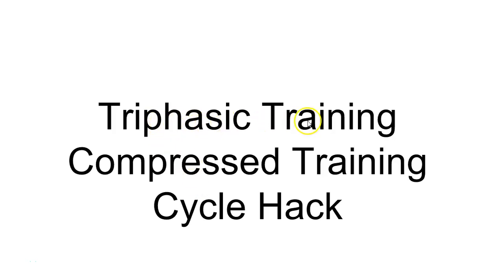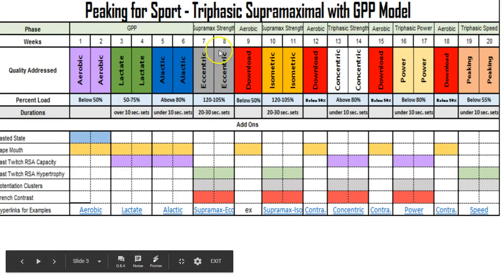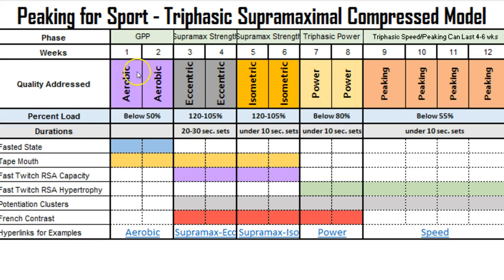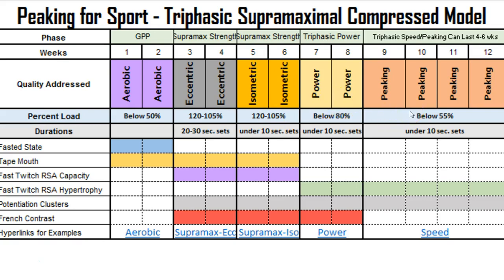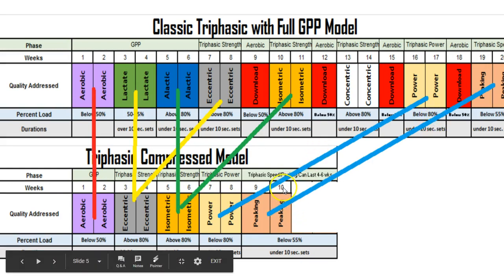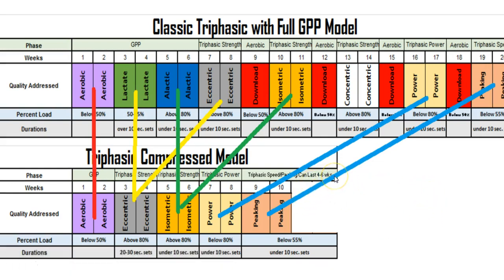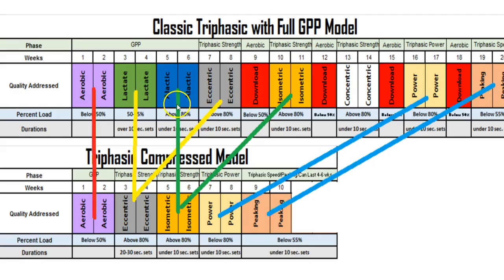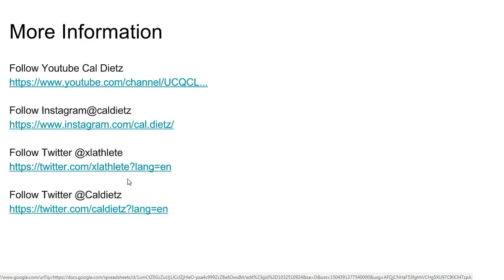Triphasic Training Cycle Duration Hack - Triphasic Training Method - 3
Introduction

Triphasic training is a popular method used to optimize athletic performance by focusing on specific qualities in different training phases. However, what if you have a limited timeframe or need to address specific qualities within a shorter period? In this article, we'll explore a training cycle hack that allows you to compress a year-long triphasic training cycle into just ten weeks, making it a valuable option for athletes with time constraints or those looking to develop specific skills quickly.

Understanding the Triphasic Training Model

The traditional triphasic training model spans 20 weeks and consists of various cycles, including an aerobic base, aerobic lactate, GPP (General Physical Preparedness), repeatability, eccentric, isometric, power, and peaking phases. This comprehensive approach aims to develop a wide range of athletic qualities over an extended period.

The Compressed Triphasic Training Model

The compressed triphasic training model condenses the 20-week cycle into 10 weeks, making it a more viable option for athletes with limited time. Here's a breakdown of the compressed model:

1 Aerobic Base: The aerobic phase remains the same, focusing on building a strong aerobic foundation.

2 Eccentric training + Lactate Training: Lactate training is combined with eccentric training. This involves sets of 20 seconds with loading ranging from 80% to 92%. This approach efficiently merges both aspects into one phase.

3 Isometric Phase: Isometric training follows the lactate phase, with sets lasting under 10 seconds at 120% to 105% supramaximum loading.

4 Power and Speed: The power and speed phases remain unchanged, ensuring that all essential qualities from the 20-week cycle are included in the compressed model.

Adapting to the Compressed Model

It's important to note that the results obtained from the compressed model may not be as effective as a full 20-week cycle. However, this approach is suitable for athletes looking to develop specific qualities within a shorter timeframe or for off-season sports-specific skills that need focused attention.

Furthermore, athletes who have completed a 20-week triphasic training plan in the past may experience better results with the compressed model compared to those starting from scratch. The familiarity with the training concepts can lead to improved outcomes in less time.

Flexibility in Implementation

A key advantage of the compressed triphasic training model is its flexibility. The phases don't need to be followed sequentially, and gaps can be introduced as needed. This allows coaches and athletes to tailor the training to their specific goals and time constraints.

The Spread Sheet has more combinations to view

Conclusion

The triphasic training compressed training cycle hack offers a valuable solution for athletes with limited time or specific skill development needs. While it may not replicate the results of a full 20-week cycle, it provides a way to efficiently target and develop essential athletic qualities within a shorter period. With flexibility in implementation, this approach can be adapted to suit various training goals and timelines, making it a valuable tool in the world of sports performance optimization.